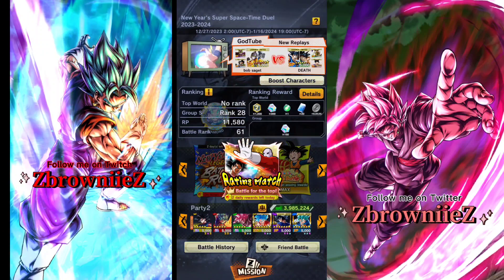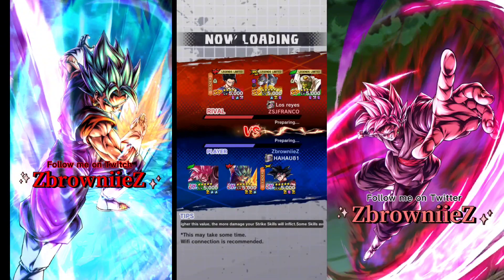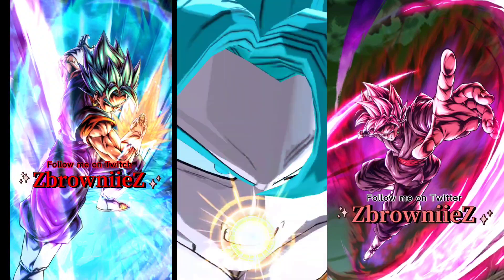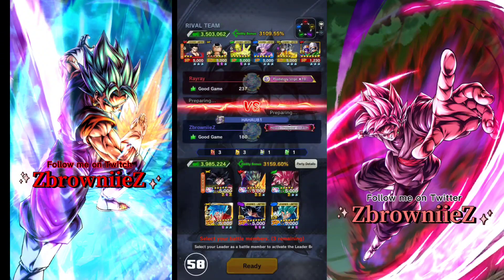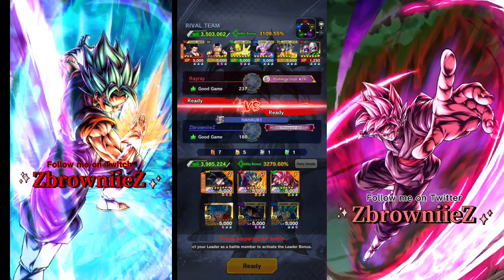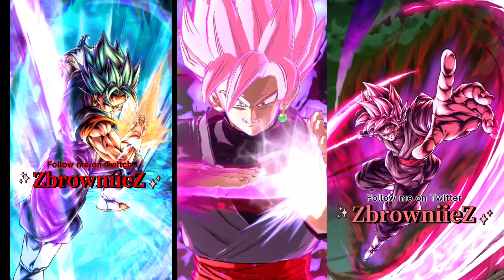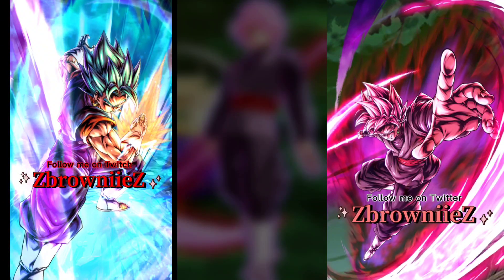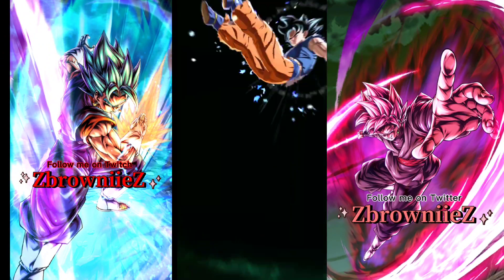Ultra God Ki